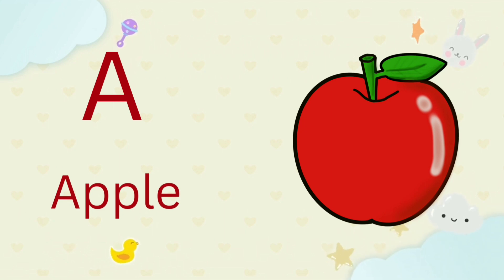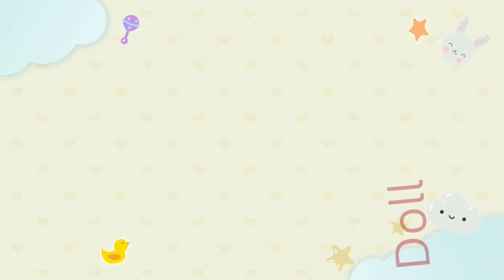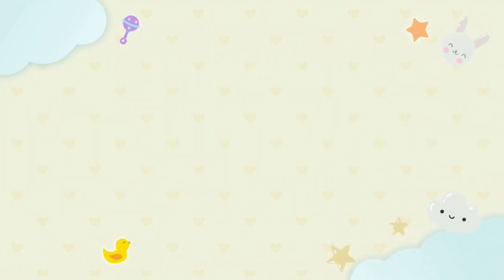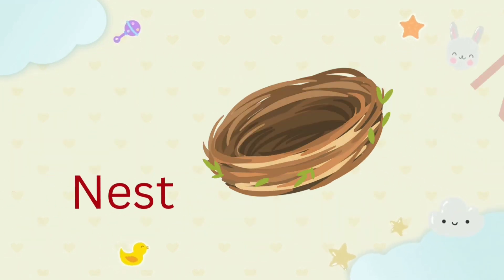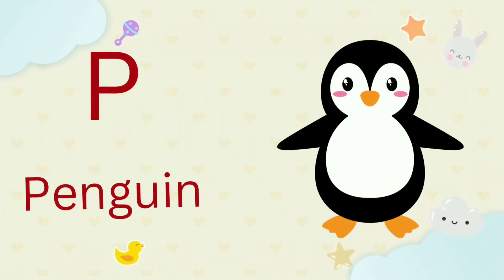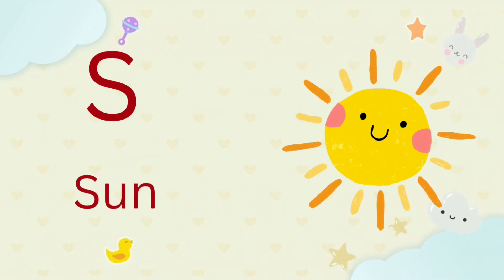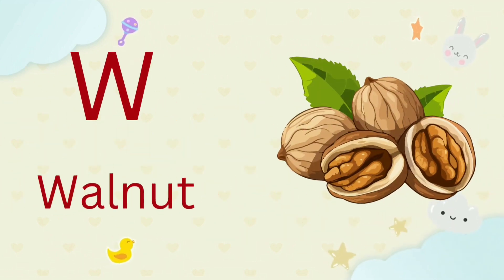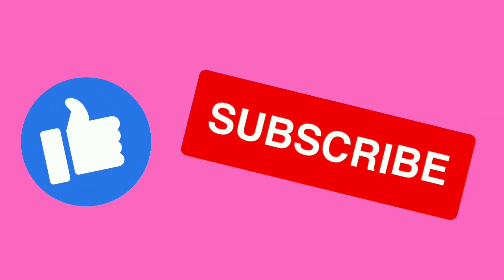A for apple b for ball | abc | abc song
This video is about A for apple b for ball and abc.  Abc song and a for apple.
A for apple b for ball c for cat and alphabet song.Learn abc for toddlersand Abcd. abcd song and abcd rhymes. Alphabet songs and baby songs. Learning videos for kids and videos for kids. Educational videos for toddlers and toddler learning video. educational videos for kids and Nursery rhymes. kids songs and  children songs. Nursery rhymes for babies and  kids videos.Bachy hmary Roshan sitary.